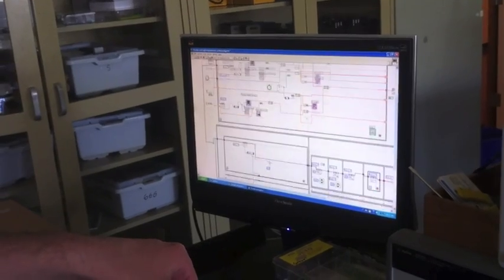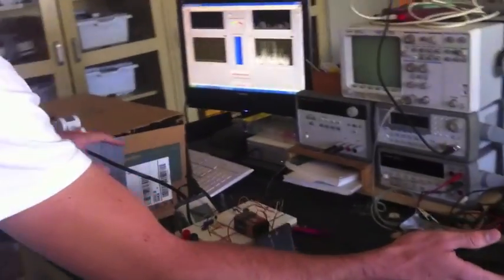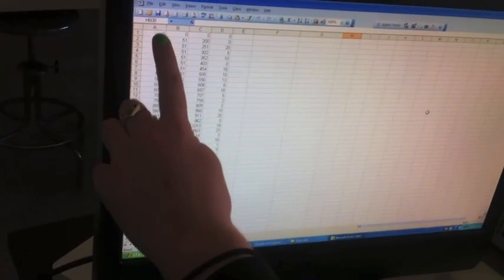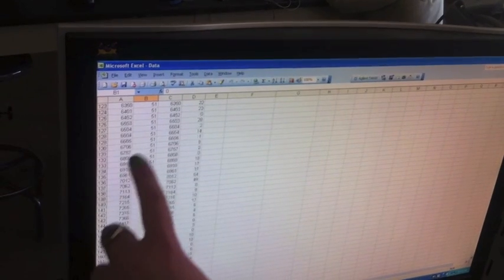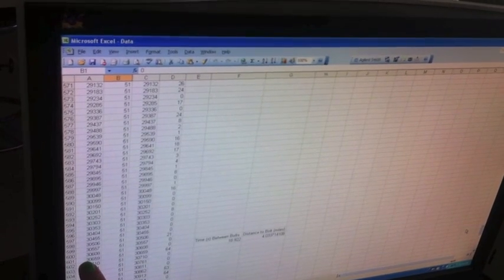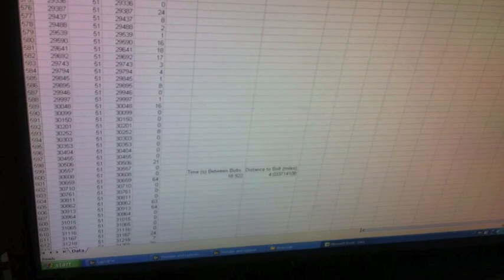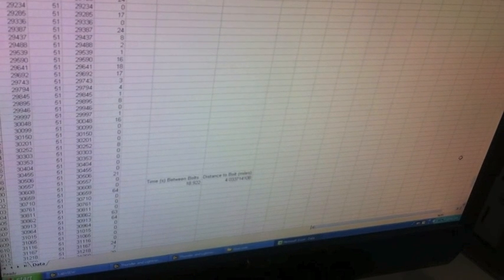Thunder Storm Detecting Dog House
Phys357-Final
Zack Sailer & Loni Fuller